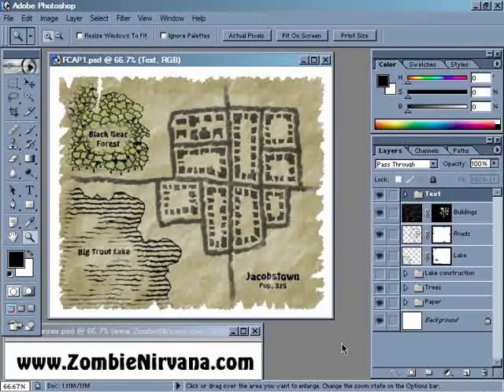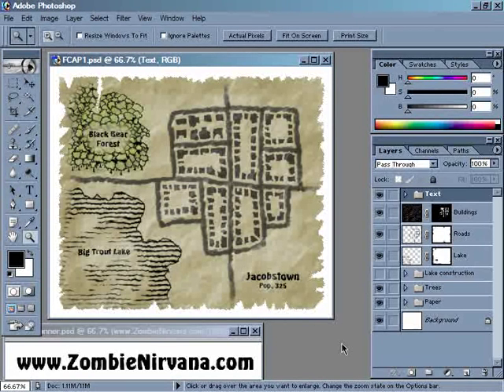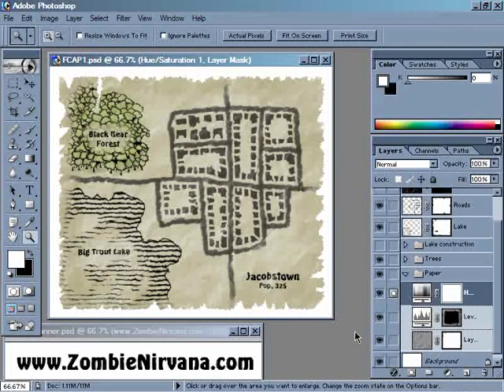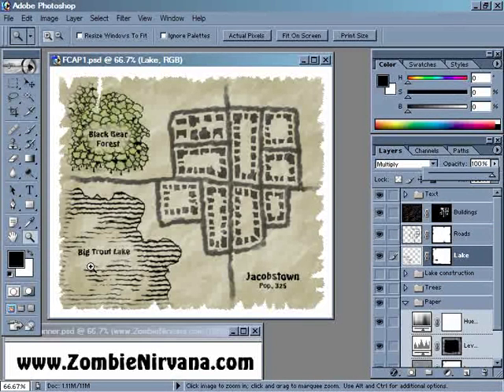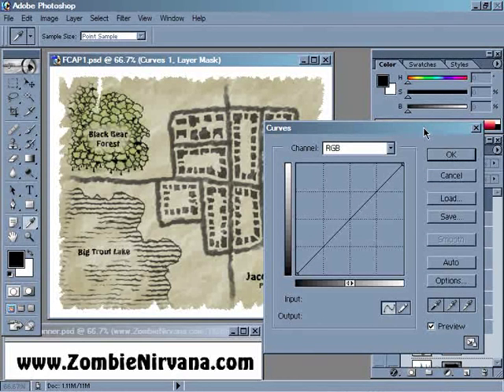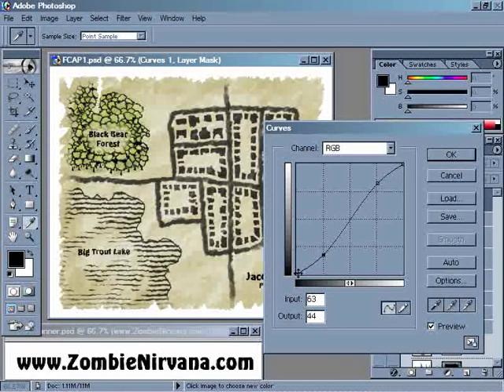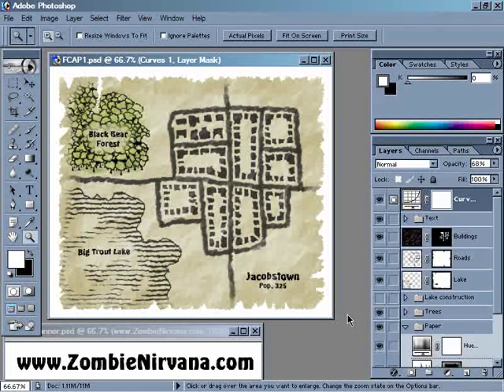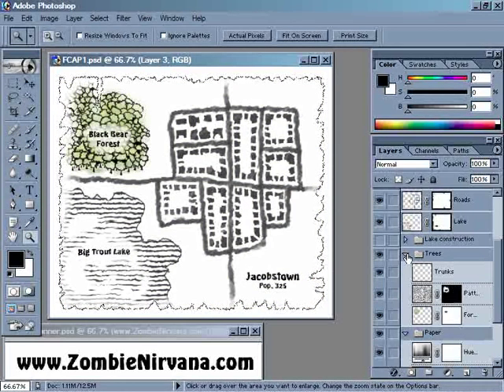Fantasy Cartography with Adobe Photoshop #12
In this episode, we complete our first map with a few final touches, including a contrast adjustment with the Curves tool.